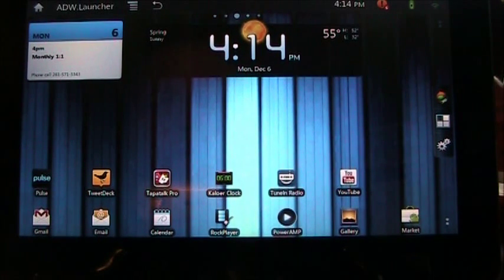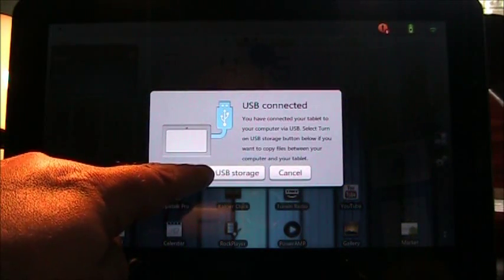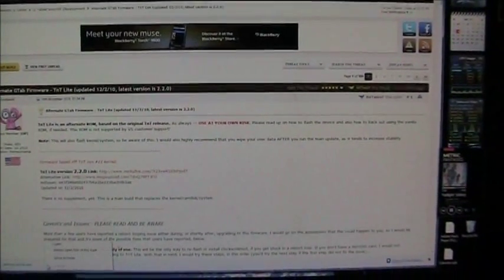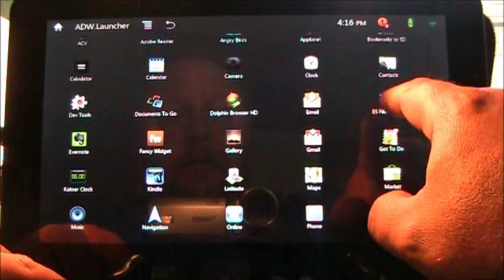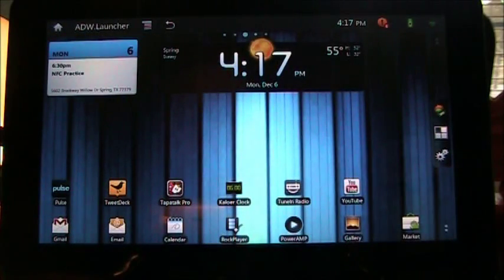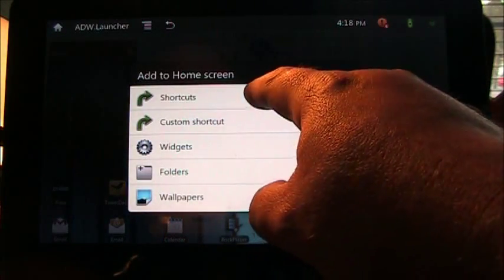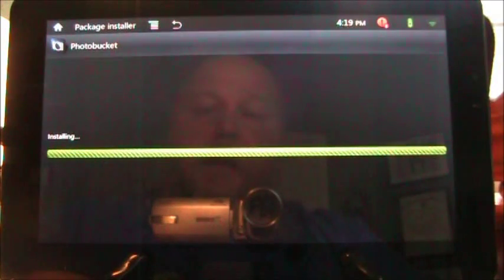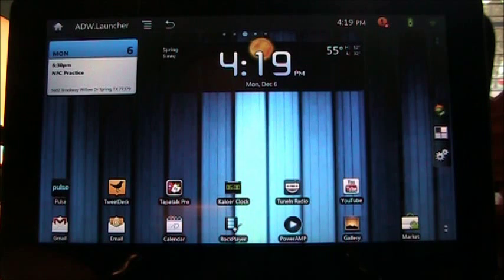Viewsonic G-Tablet USB Sideloading G-Tab GTab G Tablet TnT Lite 2.20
This is the first of possibly more tutorials for the Viewsonic G-Tablet. This tutorial deals with USB sideloading: taking an apk (application file) and loading it onto the G-Tab via USB and then running the app on the G-Tab to install it.